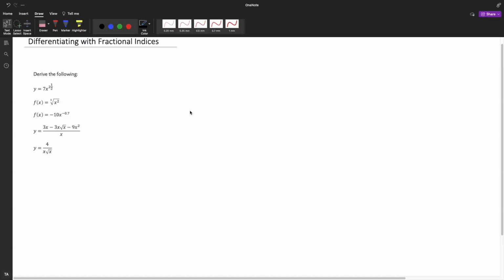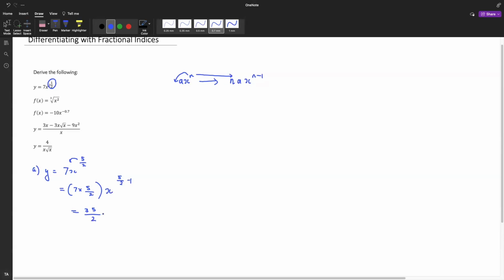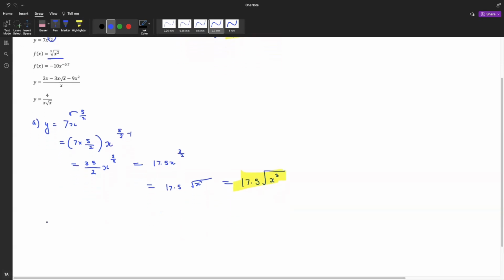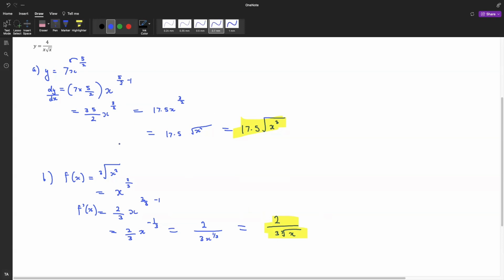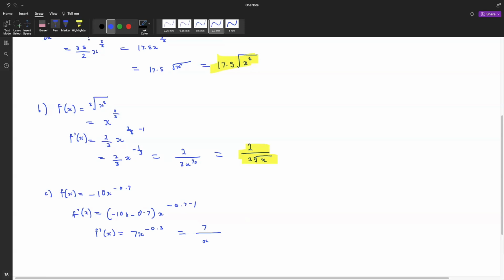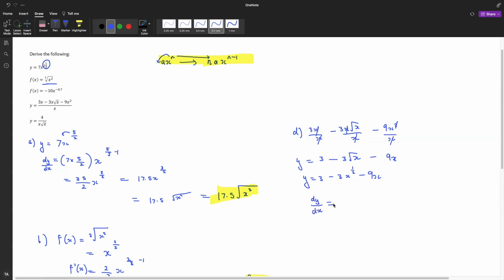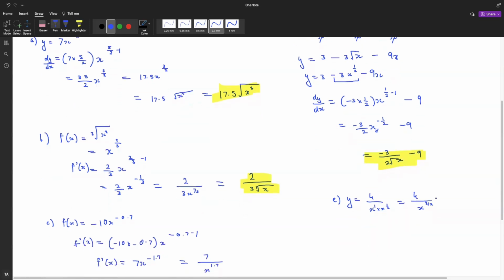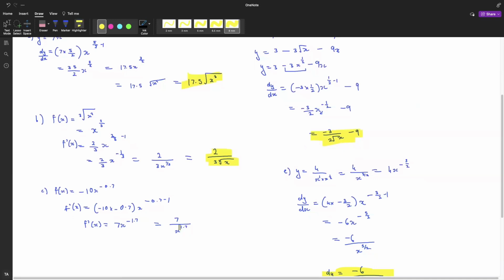Differentiating with Fractional Indices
Explaining how to derive equations where fractional indices or roots are involved.